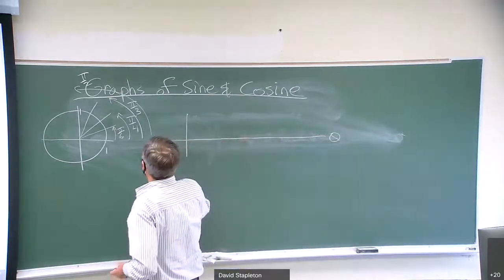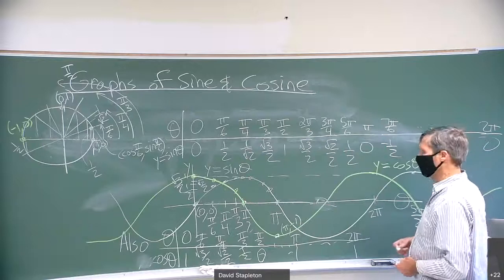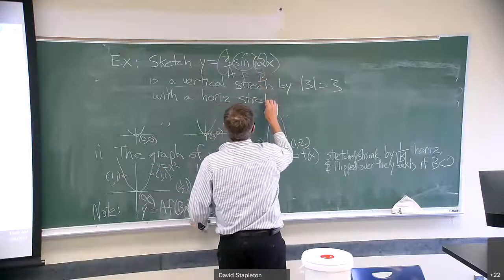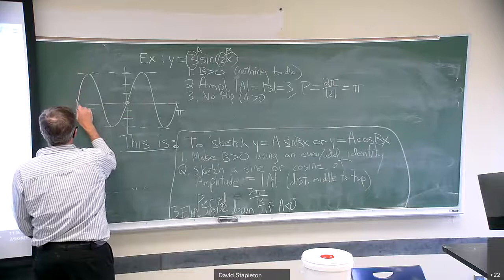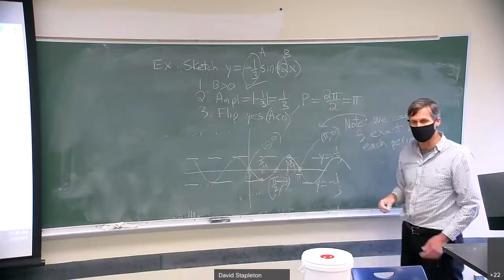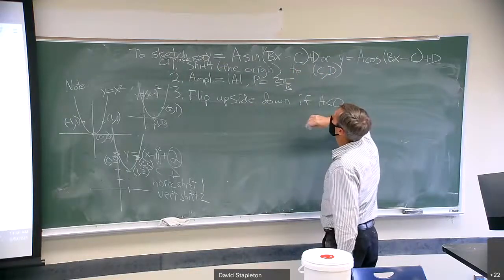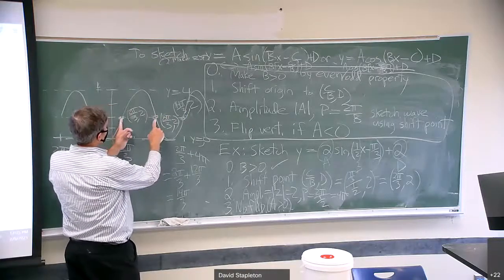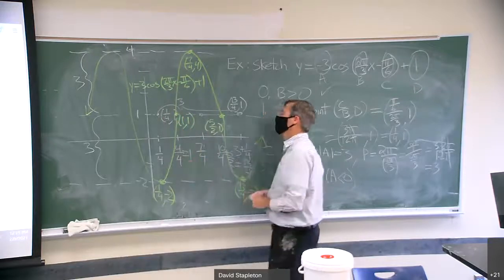6 1 Graphs of sine and cosine